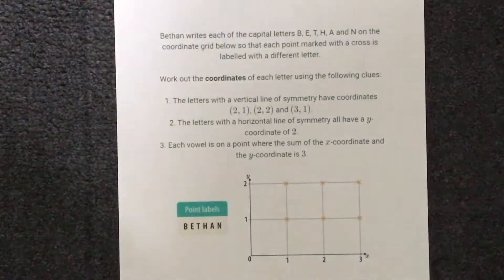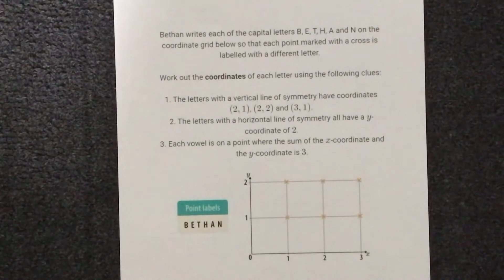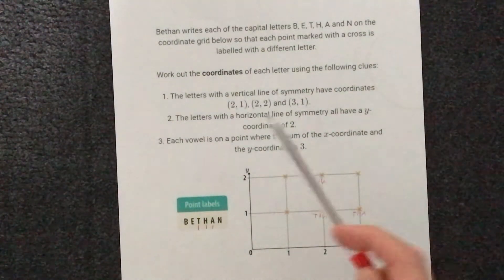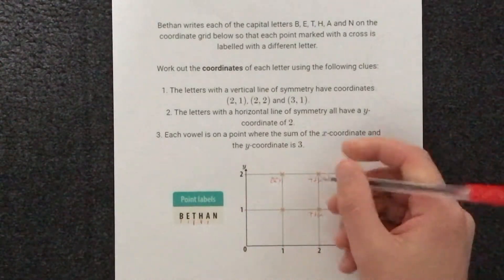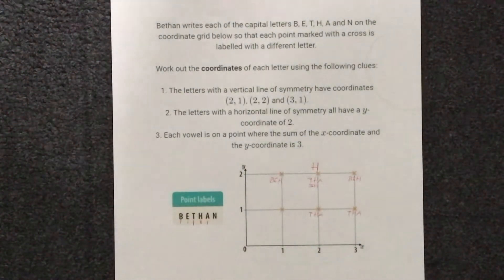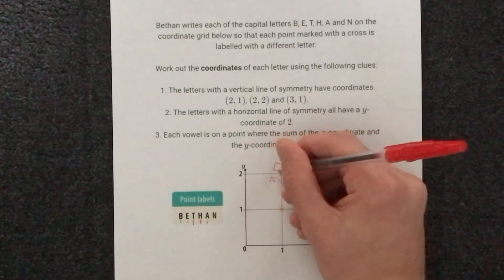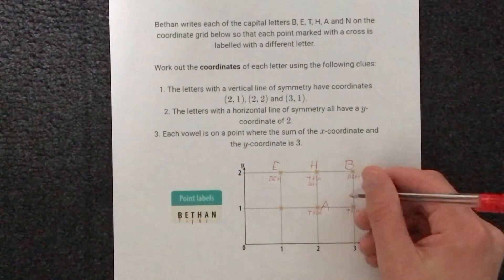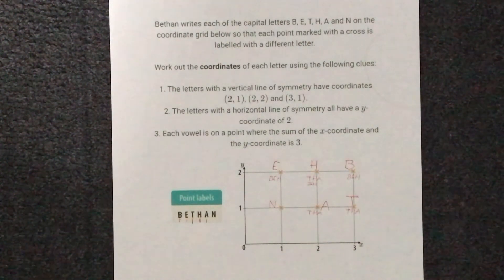How to solve the Sparx BETHAN question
A tutorial video on how to solve the BETHAN question on Sparx maths homework.